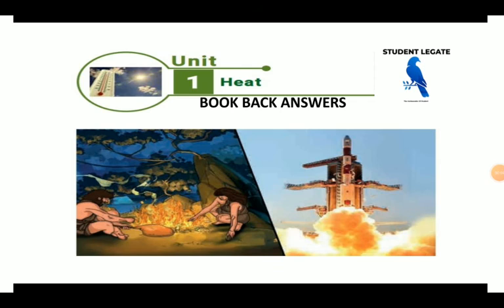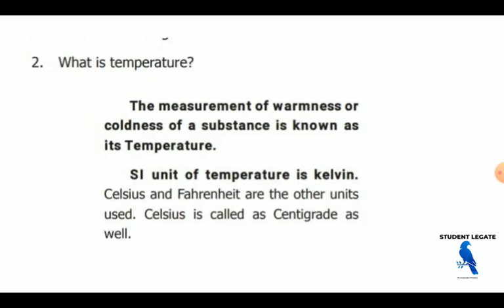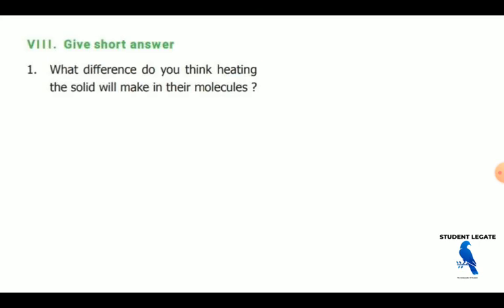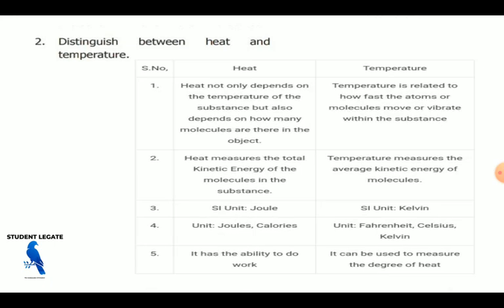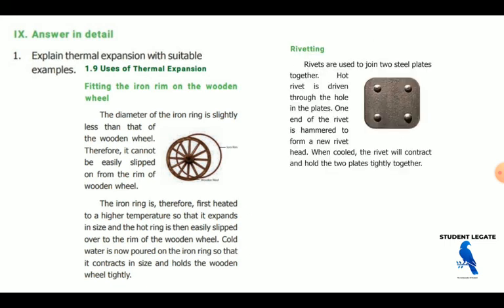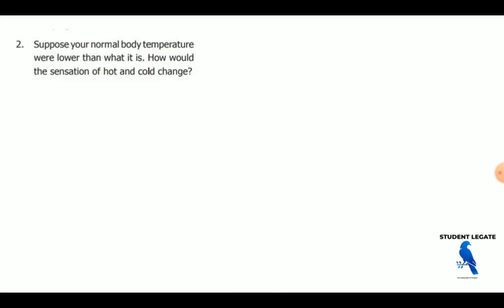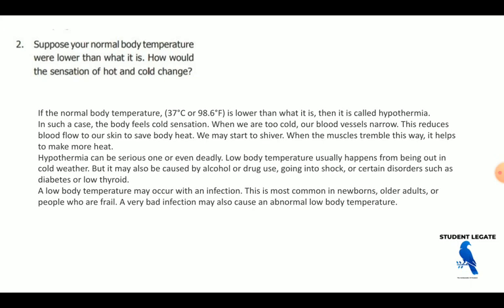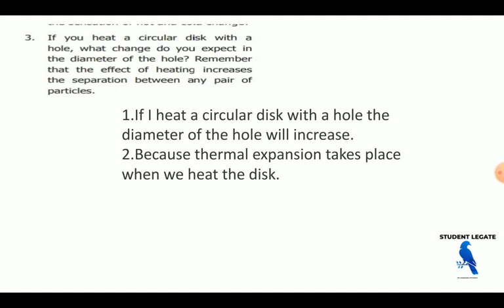6th std science / term 2/ unit 1/ heat/ book back answers/ scert/ student legate/ rajasivanesh